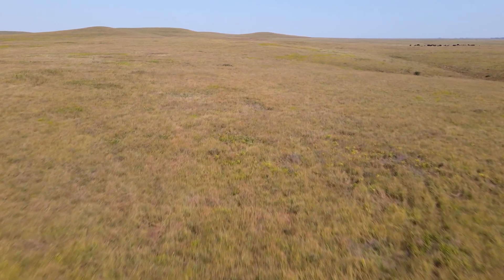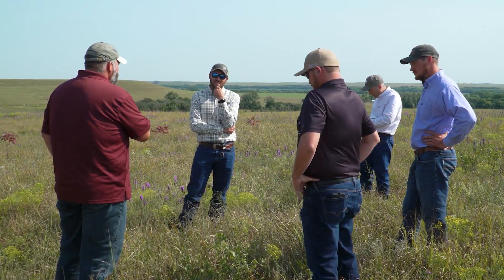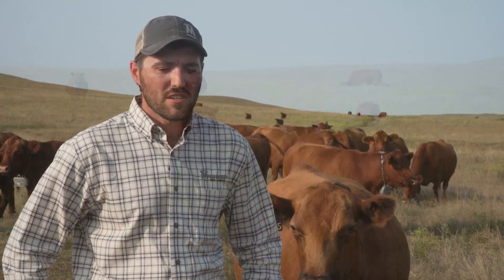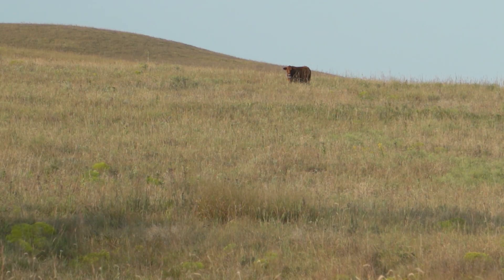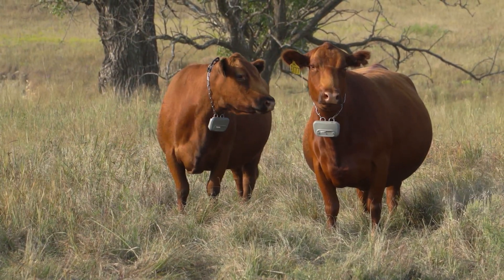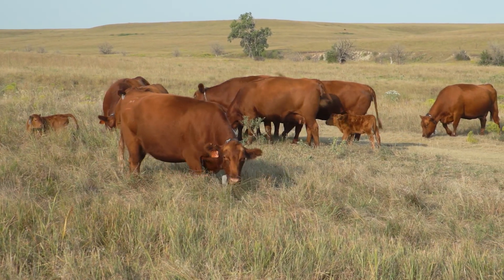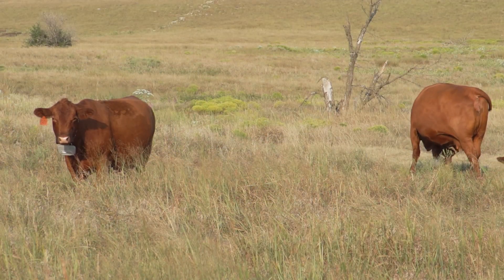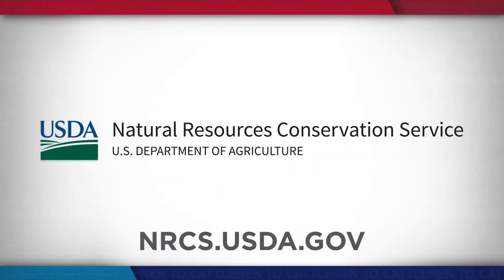Virtual Fencing as a Climate Adaption Strategy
Virtual fencing, a relatively new technology, allows ranchers to control livestock distribution in rangeland landscapes without physical fences. We look at how the USDA's Natural Resources and Conservation Service is helping farmers in Kansas learn how to use virtual fencing to balance the nutritional needs of their cattle while preserving the health of grasslands.